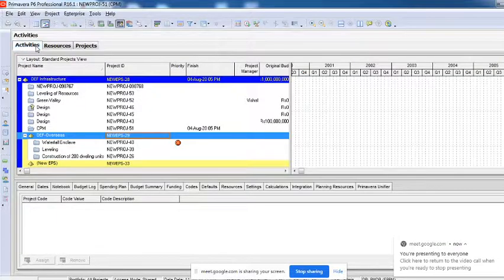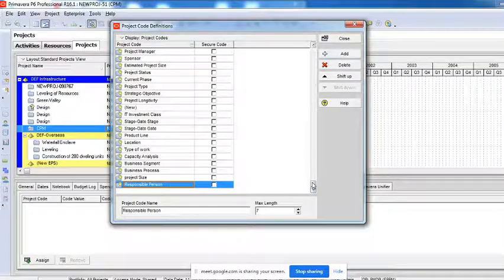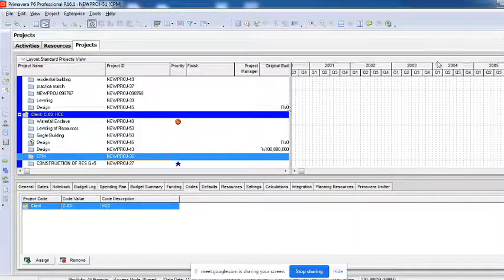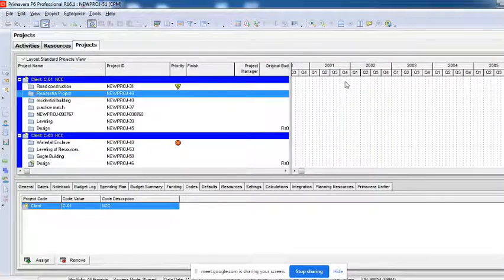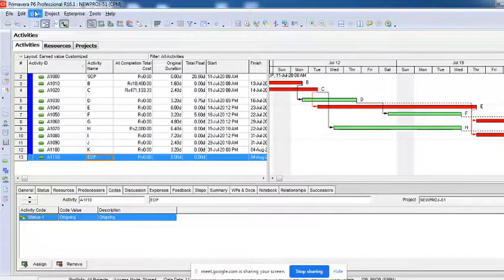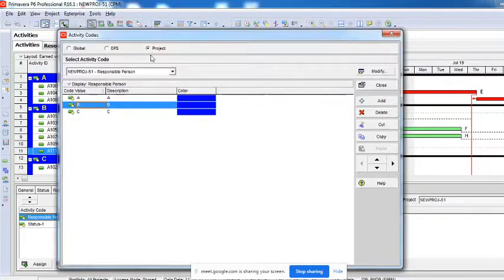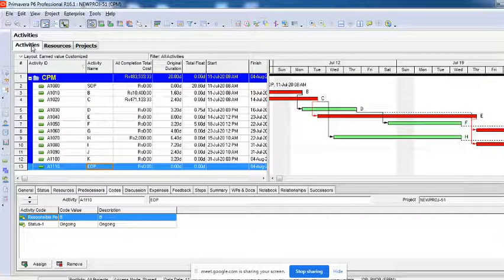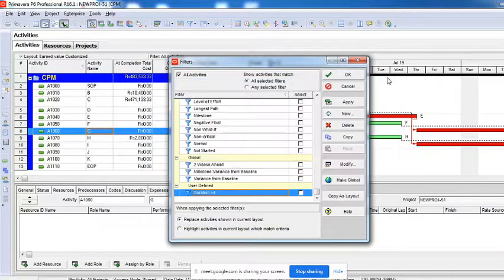Primavera P6 Class (16/07/2020)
Creating Codes
Assigning Codes
Grouping
Filtering